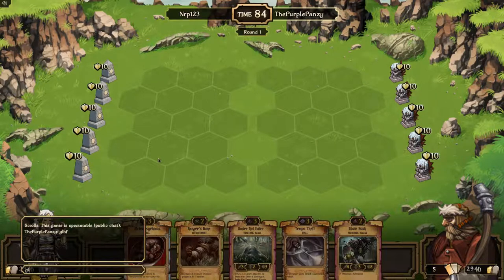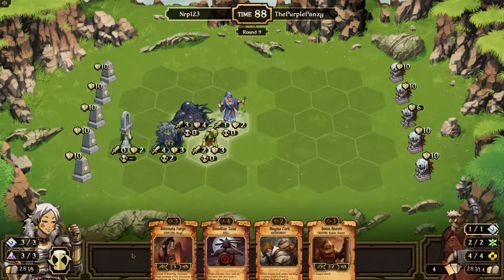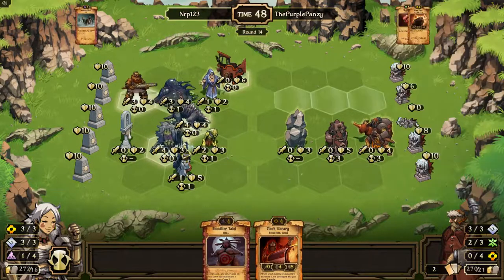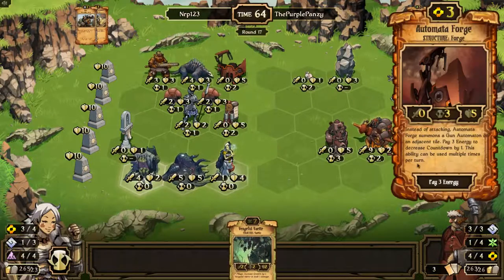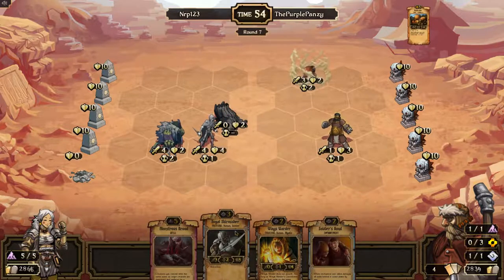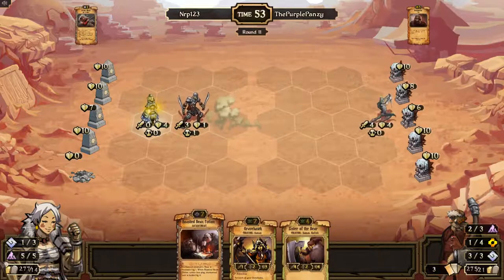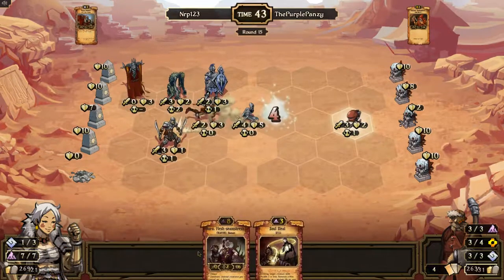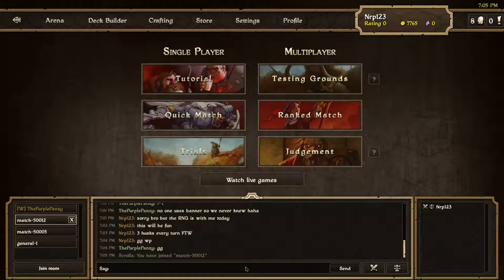Ultimate Highlander with ThePurplePanzy [Scrolls Test Server]